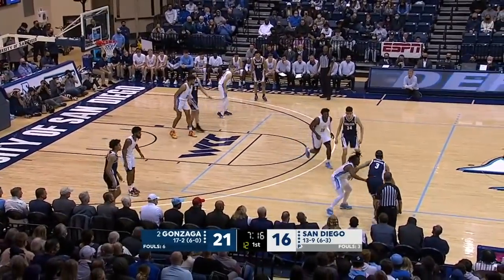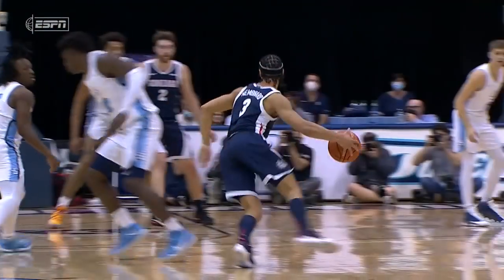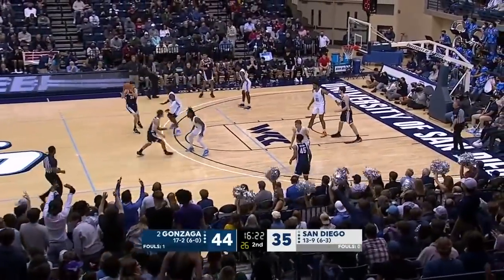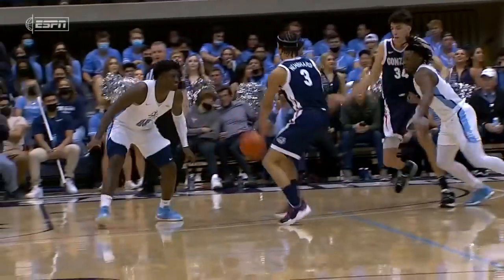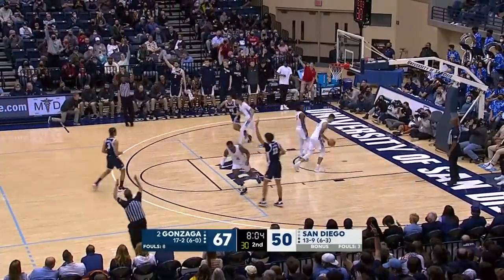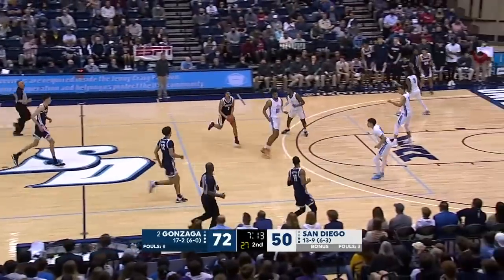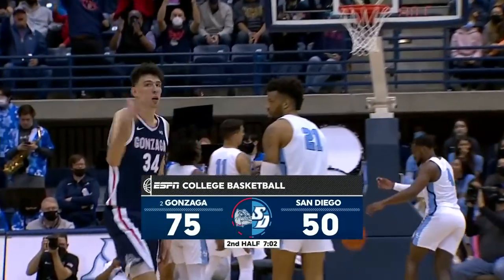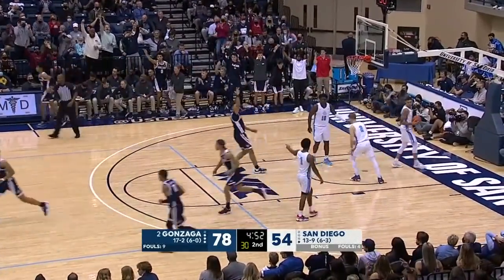Chet Holmgren scores SEASON-HIGH 23 PTS in Gonzaga’s W over San Diego | ESPN College Basketball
Gonzaga freshman and 2022 NBA Draft prospect Chet Holmgren erupts for 23 PTS, 12 REB & 4 BLK as the No. 2 Bulldogs defeat the San Diego Toreros, 92-62.